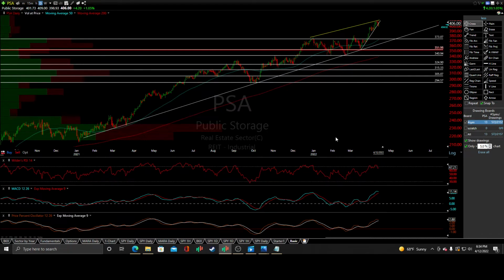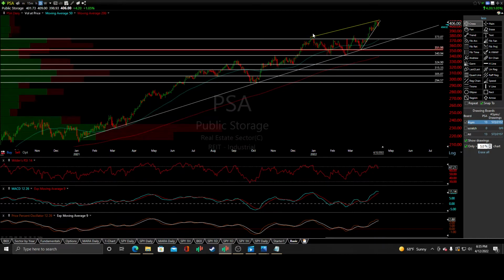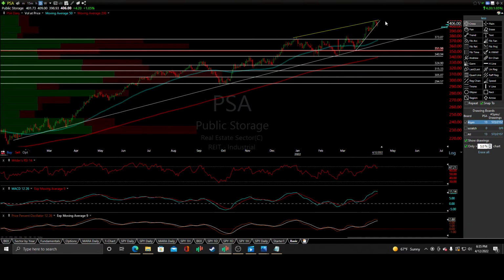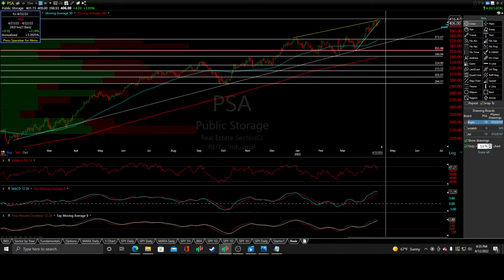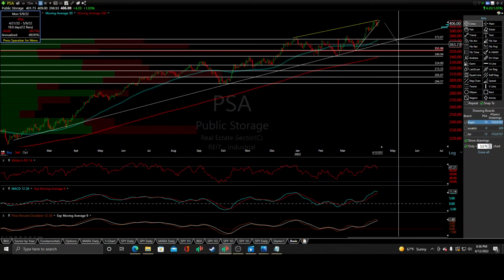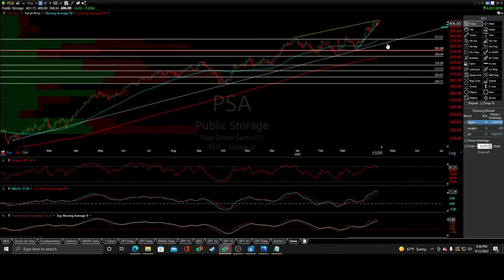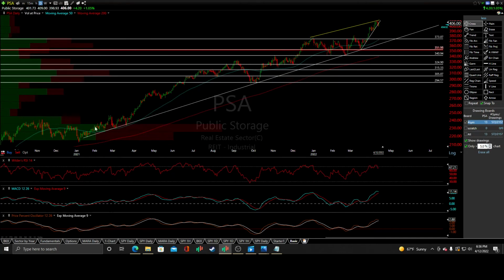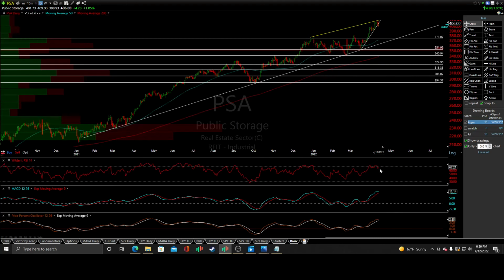$PSA Public Storage Provides An Aggressive Short Opportunity (Technical Analysis & Key Levels)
$PSA Public Storage Stock Technical Analysis